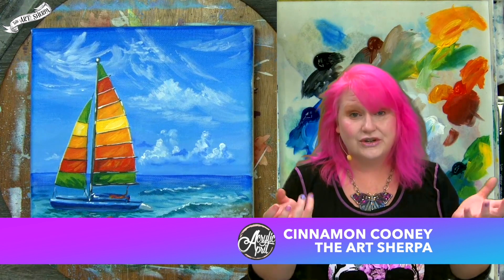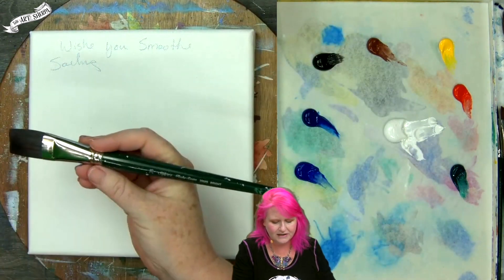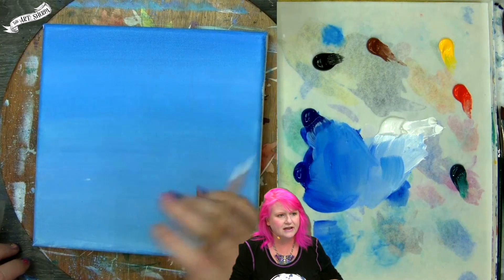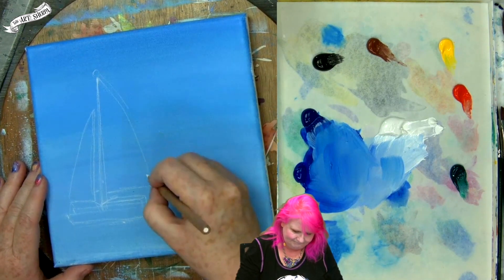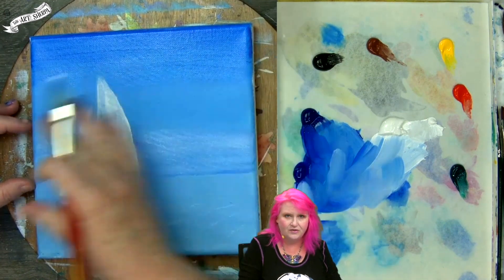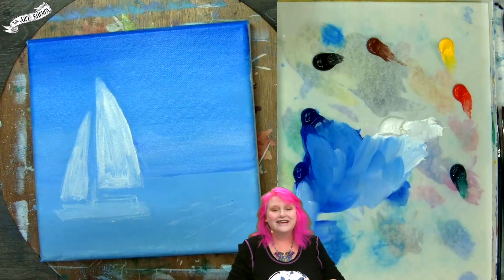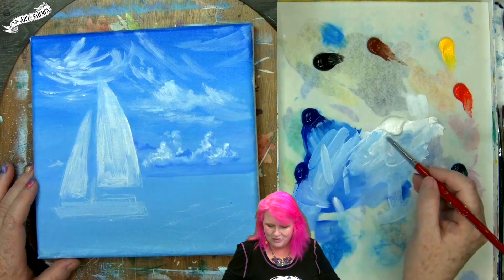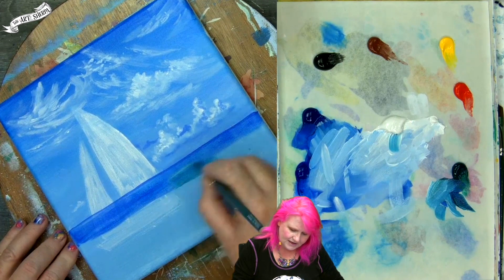CATAMARAN BEACH Beginners Learn to paint Acrylic Tutorial Step by Step Day 16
CATAMARAN SAILBOAT WITH COLORFUL SALE ON THE BEACH Easy social paint night in you can enjoy from the comfort of your own home keeping it fun. This is the first Daily Painting course  for Beginners who want a real  acrylic painting step by step tutorial about how to paint better water in landscapes . Everything is 100% real time, multi Camera angles and fully explained so its easy to understand.  YOU CAN PAINT THIS !!

Chapters
00:00     Intro
04:15     Step 1   Colored Ground
07:30     Step 2   Block in Boat
15:53     Step 3   Clouds. Airy Atmosphere
28:42     Step 4   Block in Ocean Elements
34:45     Step 5   Water and Beach
43:20     Step 6   Define Beach and Waves
54:38     Step 7   Boat and Boat Shadow
1:08:08  Step 8   Define Boat and Sail
1:24:38  Step 9   Final Highlights and Reflections
1:31:20    SIGN

❤️ Quinacridone Magenta SENNELIER
💙 Phthalo Blue Green shade SENNELIER
💙 Ultramarine blue SENNELIER

Princeton Round Blender #12
Cambridge Bright #8
Ruby Satin Angle ½”
Monogram Liner
The Art Sherpa Round #4
Cambridge Round #6
Ruby Satin Bright #26